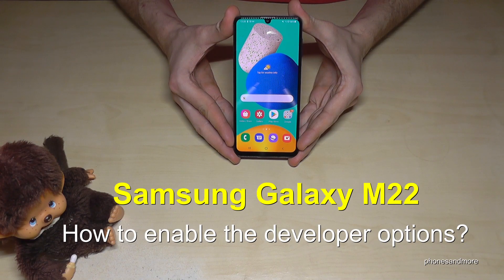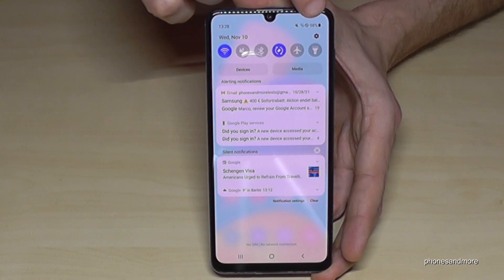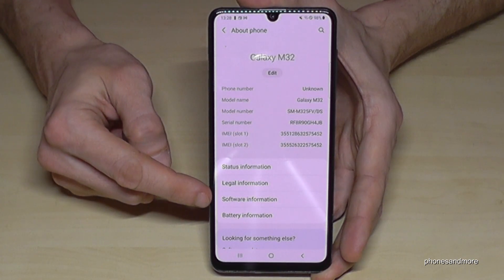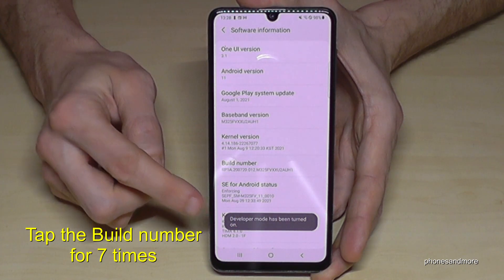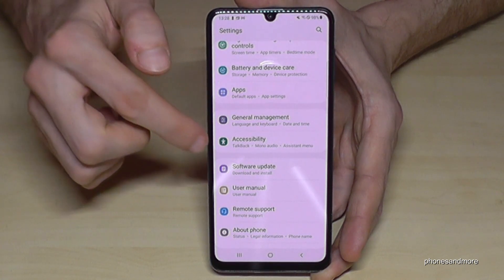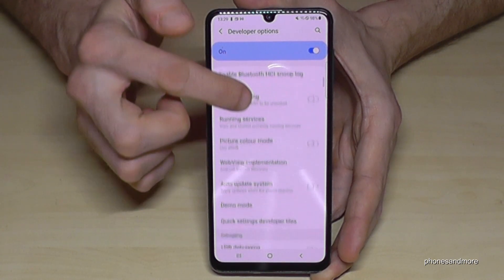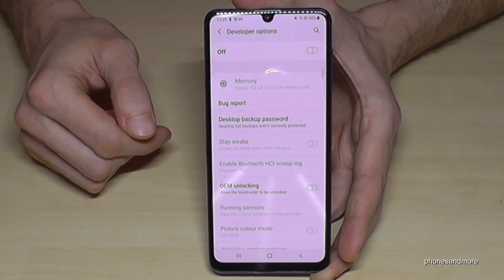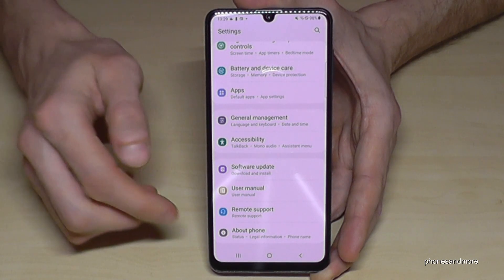Samsung Galaxy M22: How to enable the Developer Options? for USB Debugging etc